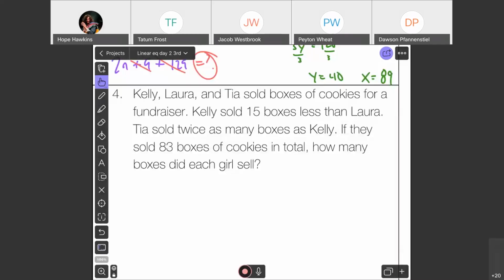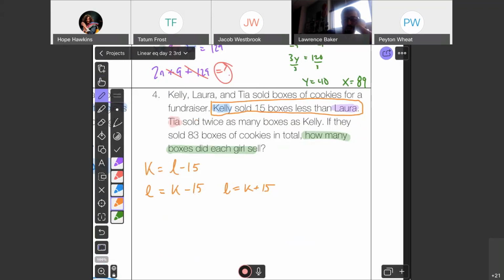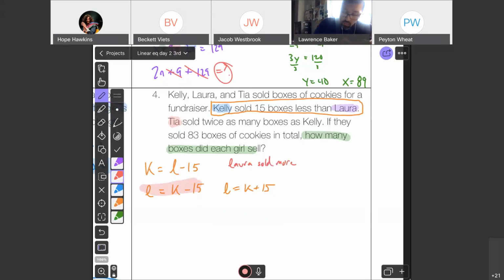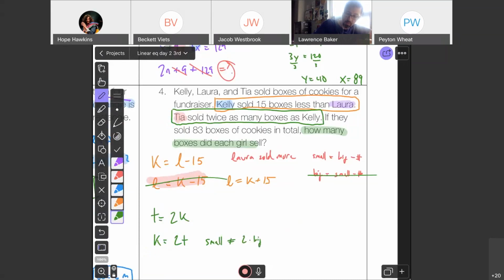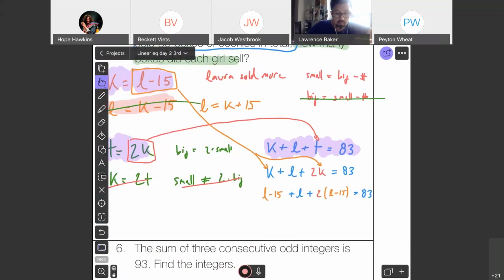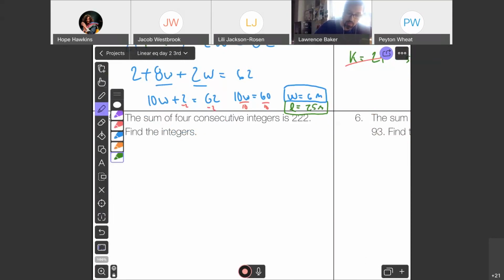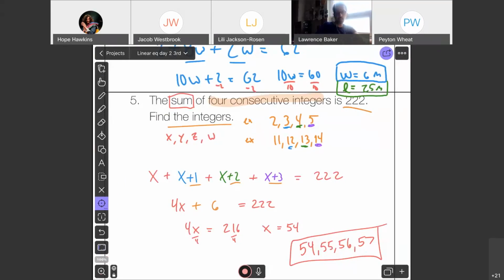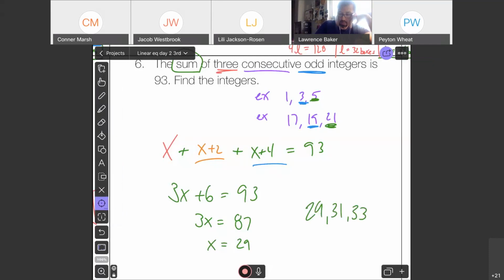Algebra 2 10/07/20